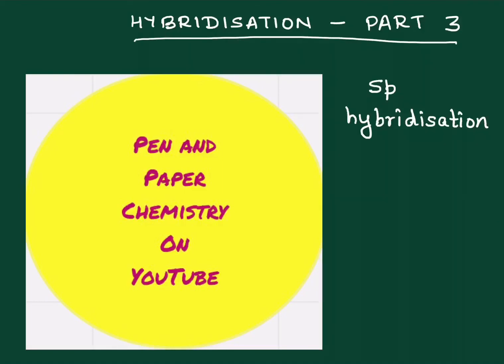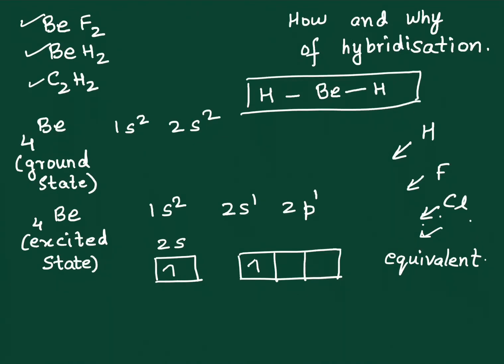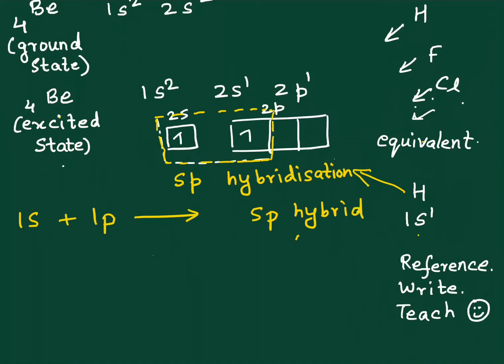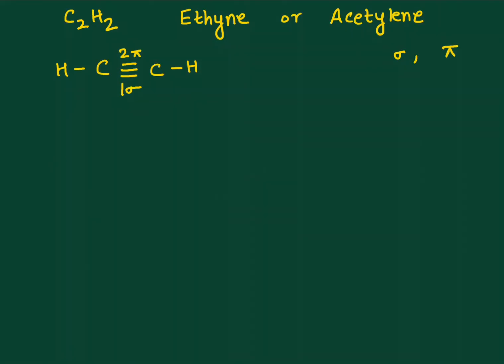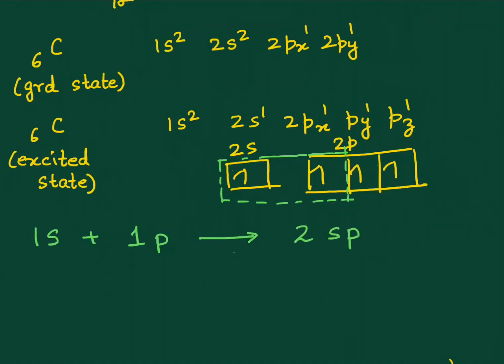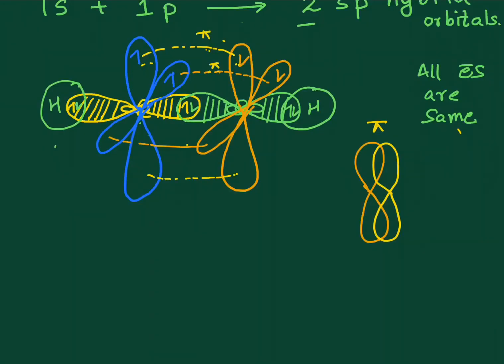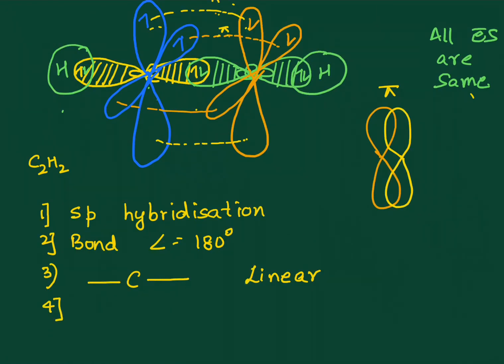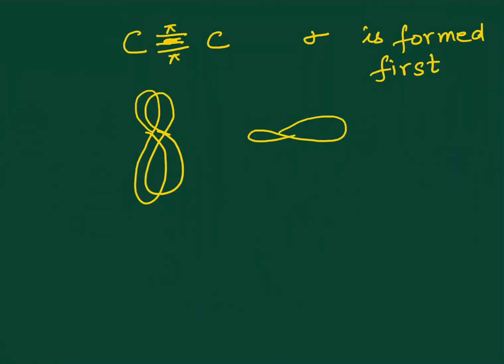sp hybridisation in inorganic and organic compounds-very easy to understand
Let us get our pen and paper ready to revise the concept of sp hybridisation. A few coloured pencils and Play-Doh will come in handy to help you to understand this concept forever. Happy learning to all of you.